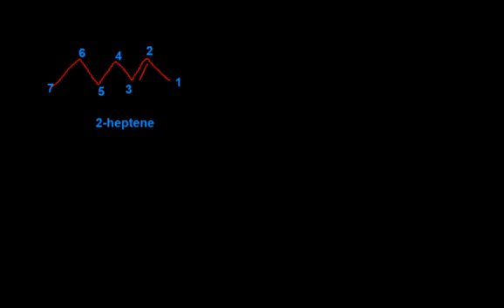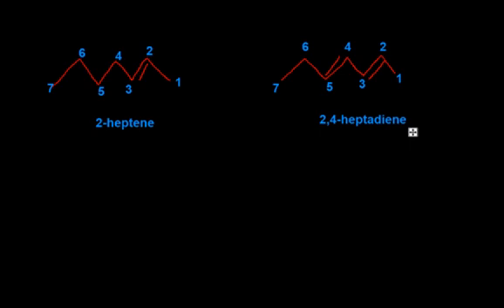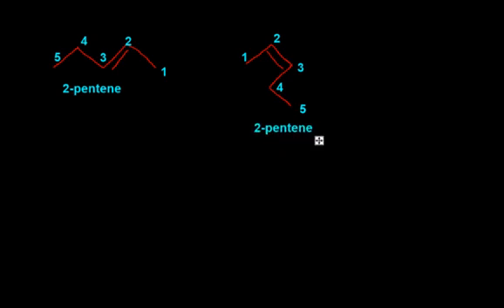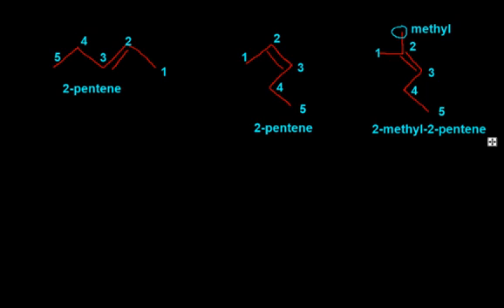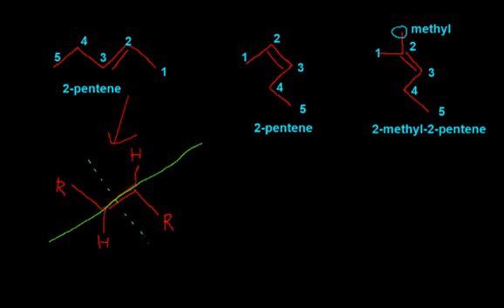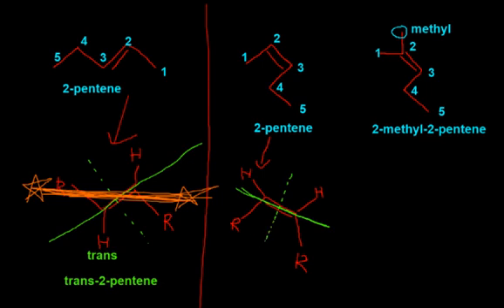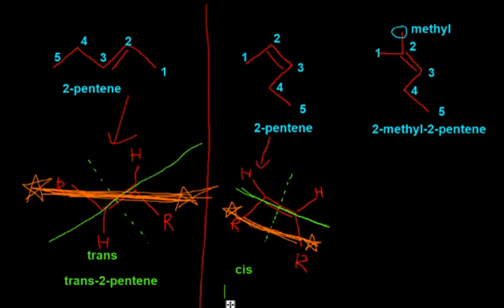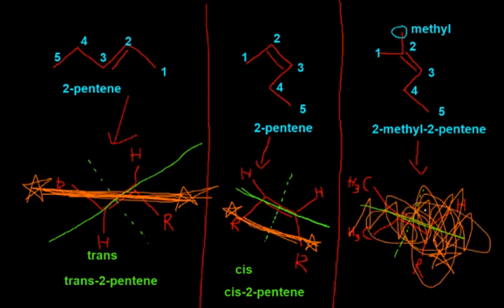3 - alkenes 1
Organic nomenclature of alkenes 1